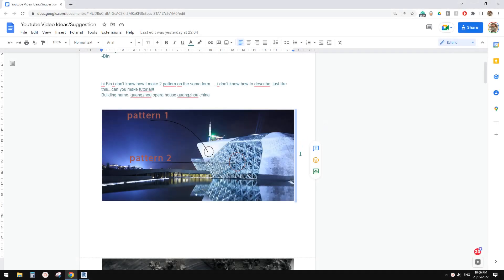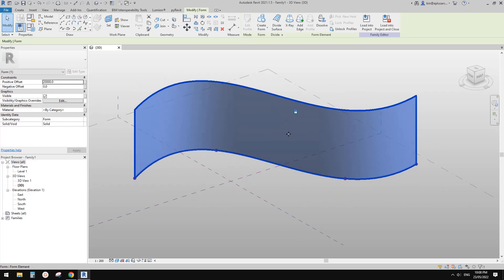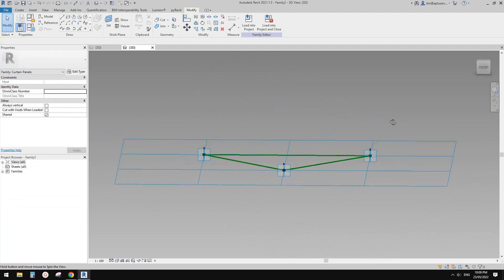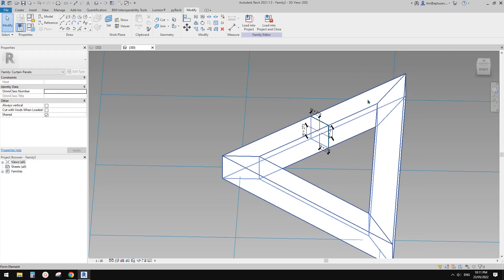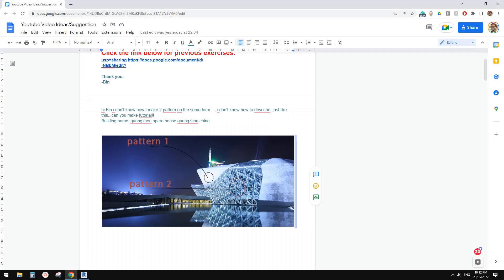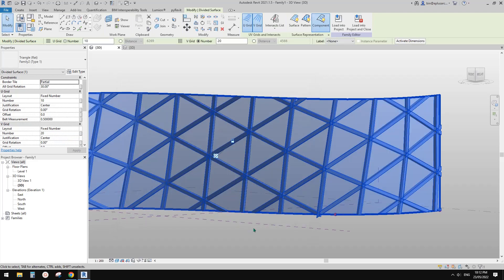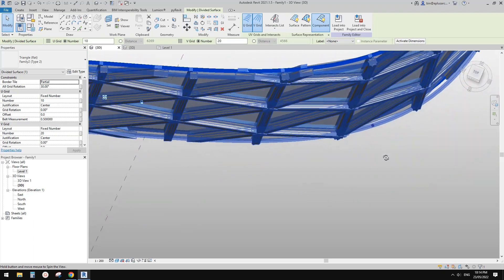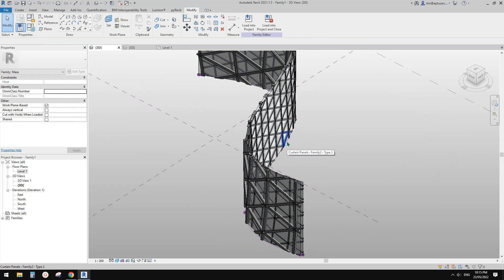Revit Exercise (Day 791) - Pattern Based Family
This is the shared file in case you like to add anything. :)